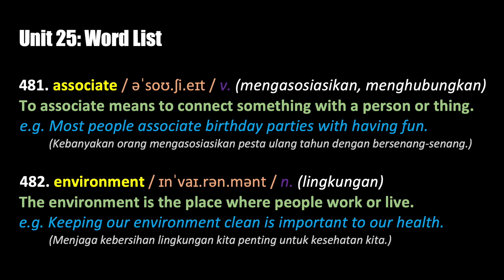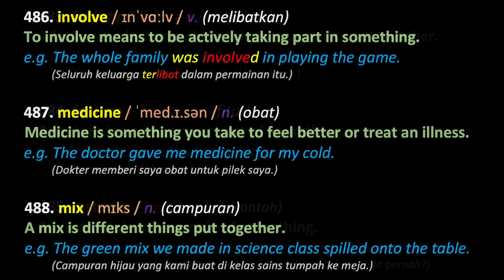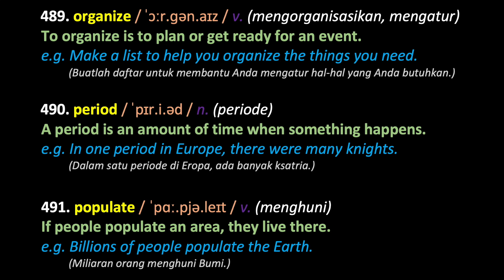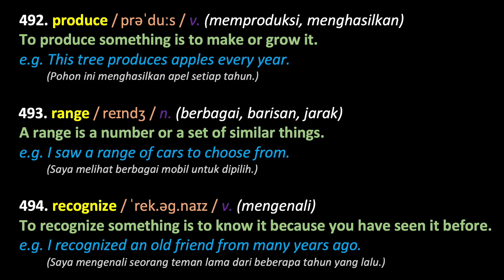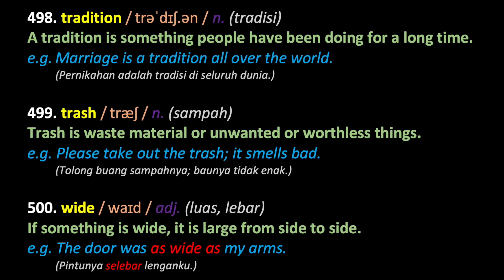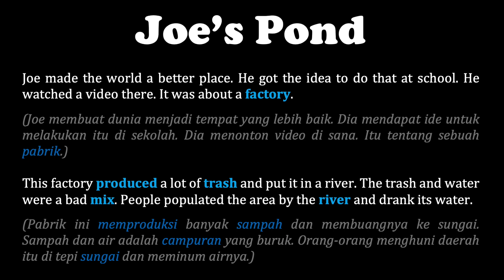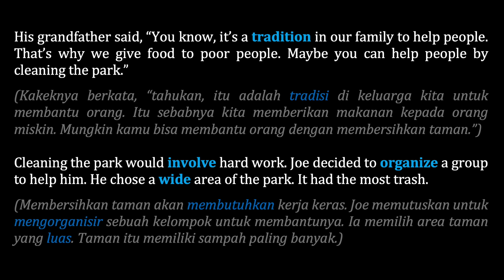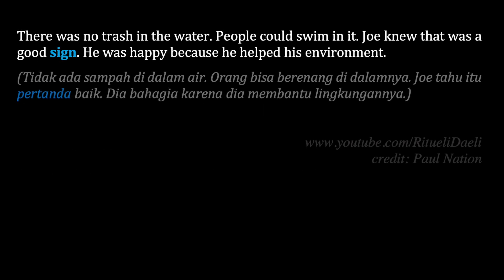600 Kosakata Penting yang Wajib Dikuasai Part 25 - Belajar Bahasa Inggris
600 Essential English Words Part 25 - Belajar Bahasa Inggris
Belajar Kosakata Bahasa Inggris
Learning English Vocabulary